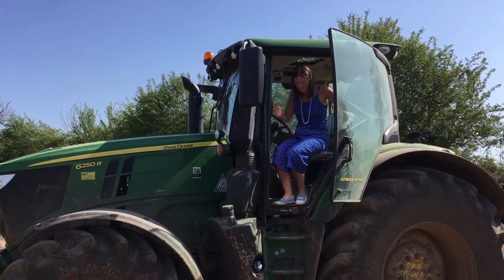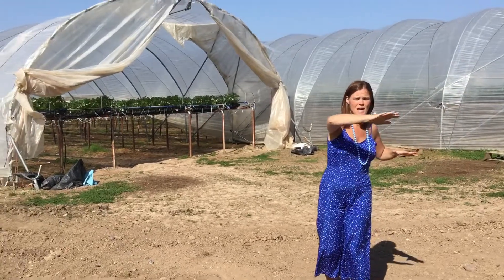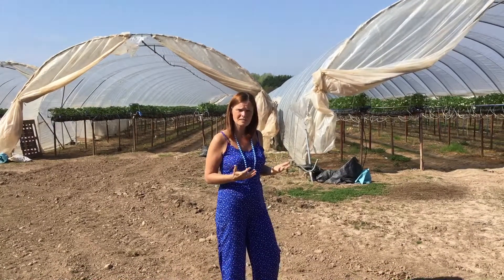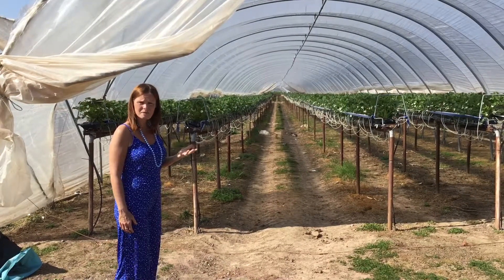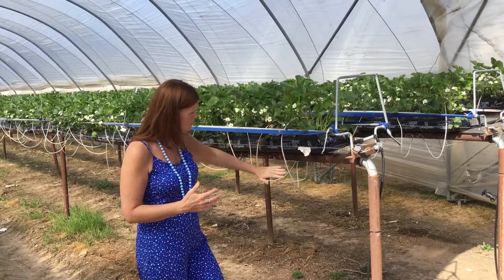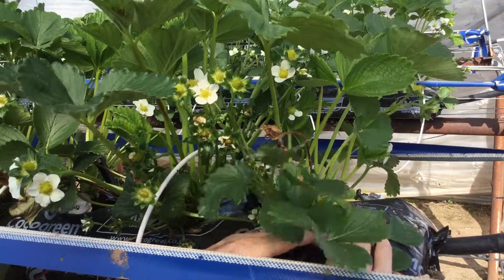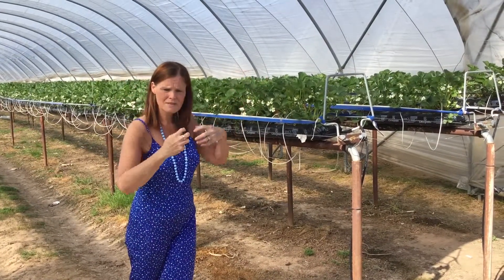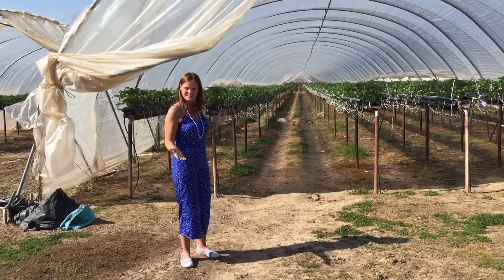Hydroponics large scale more sustainable increase food production